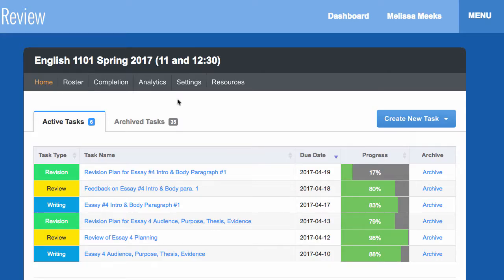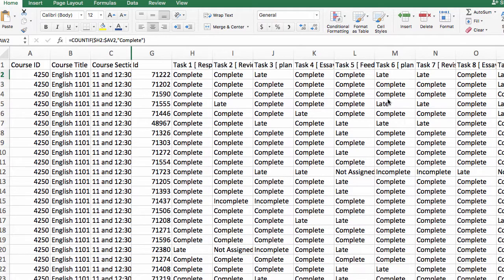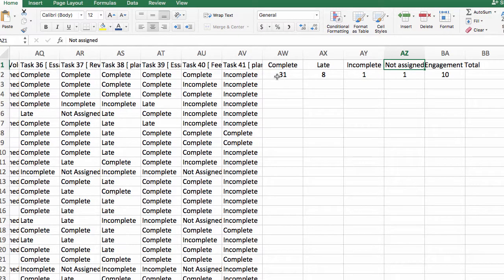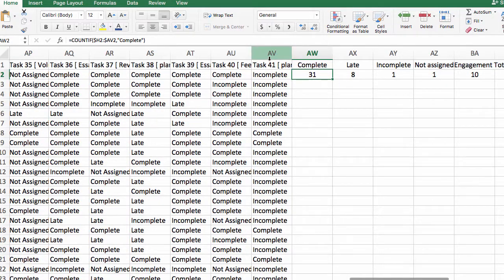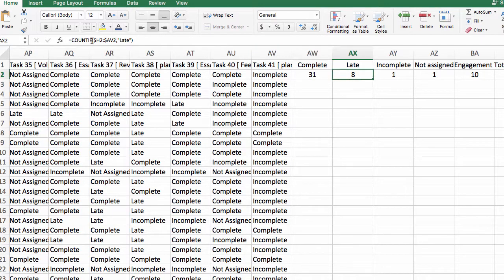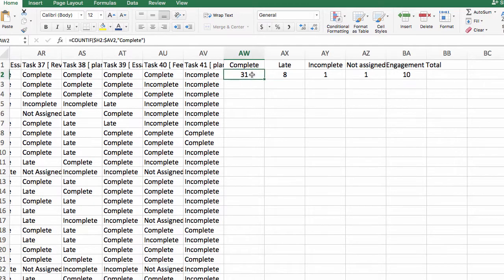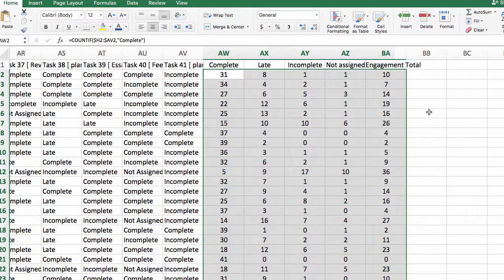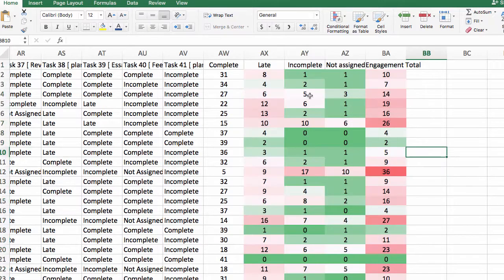Using the Completion Report download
Melissa Meeks (@MelissaGMeeks) demonstrates how to use our newest feature, the CSV download from the Completion Report table.